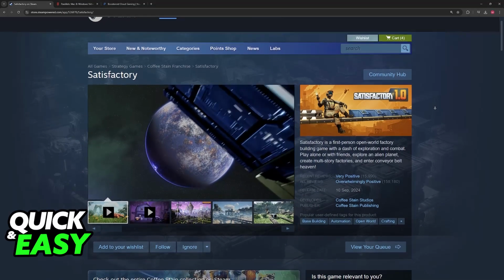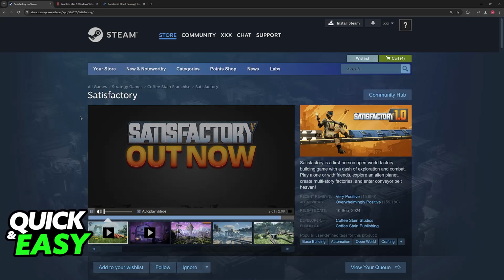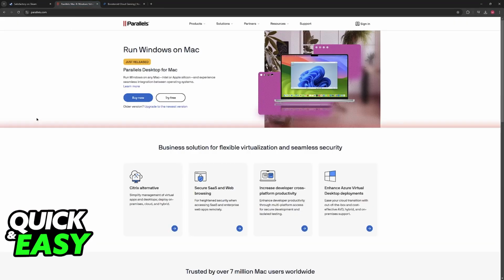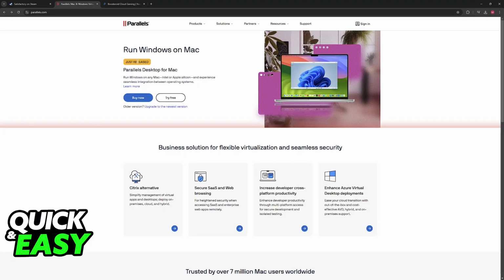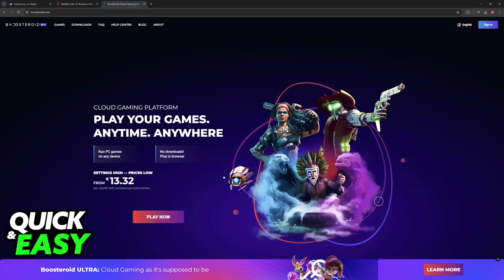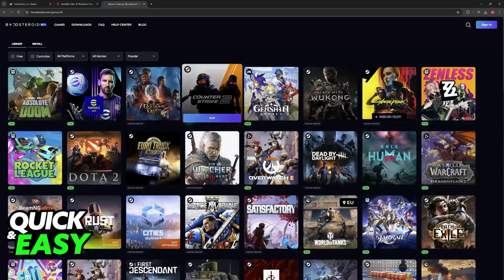How To Play Satisfactory on Mac (2025) - Step by Step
I will solve your doubts about how to play satisfactory on mac, and whether or not it is possible to do this.

I hope I have helped you with the video!